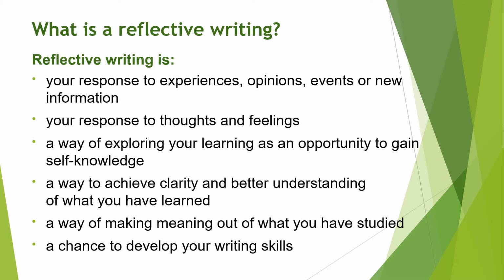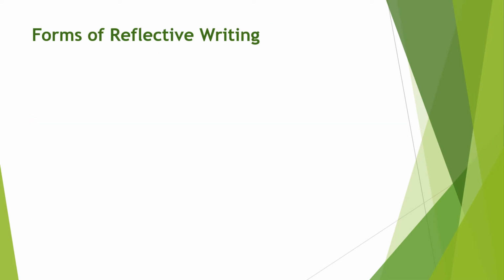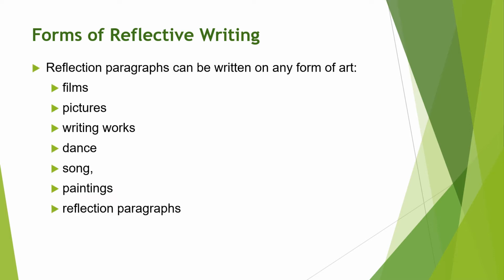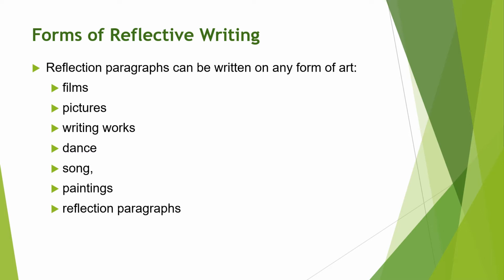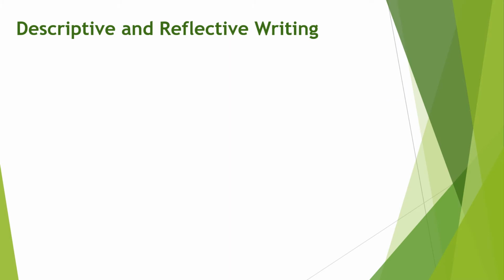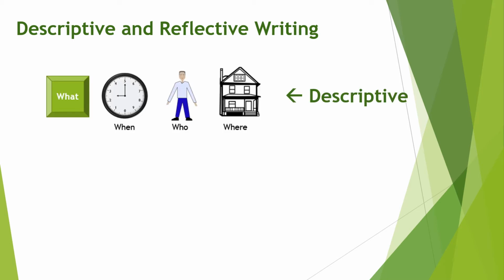How to write reflection assignment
This video was created to support my students in their reflective assignment.